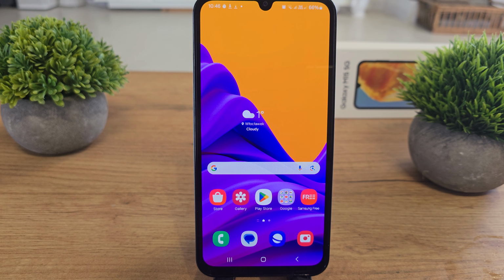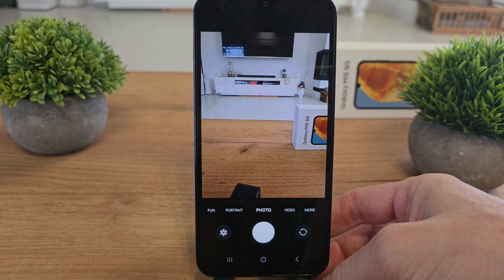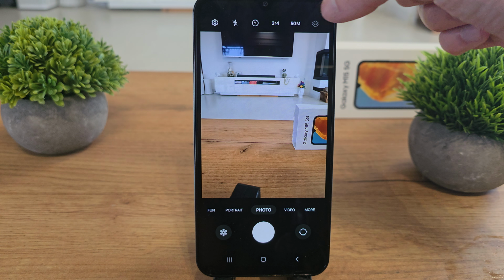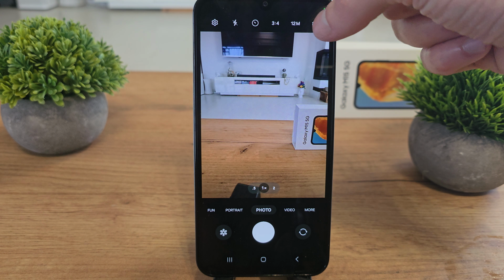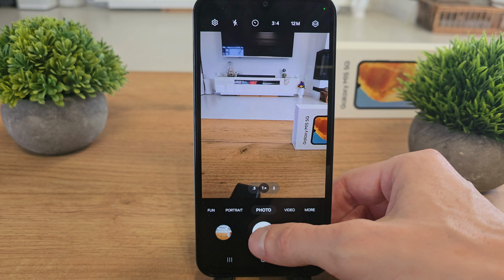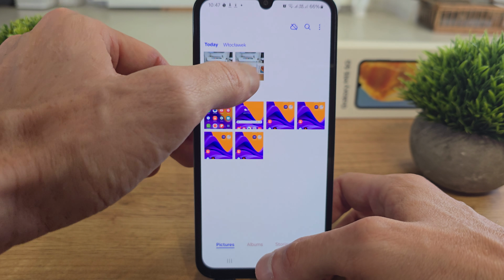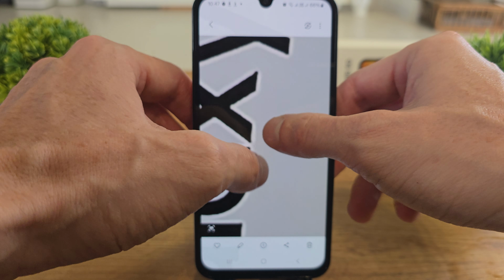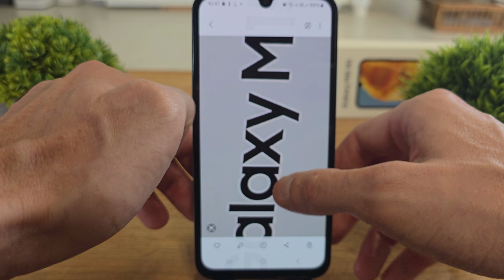📷 How to Adjust Photo Resolution on Samsung Galaxy M15 📷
🔑 Want to capture photos in higher or lower resolution to save storage or enhance quality? Adjusting the photo resolution on your Samsung Galaxy M15 camera allows you to customize image quality based on your needs. Here’s how to change the resolution settings.

Start by opening the Camera app on your Galaxy M15.
Access Camera Settings

Tap on the Settings icon (gear icon) in the upper corner of the camera screen to access the camera’s settings.
Select Picture Resolution

In the camera settings, look for an option labeled Picture size or Photo resolution. This may be located under different sections depending on your camera mode (such as "Rear camera" or "Front camera").
Choose Your Preferred Resolution

You’ll see a list of resolution options. Choose a higher resolution for better quality images or a lower resolution to save storage space.
High resolution: Best for quality photos, suitable for printing or detailed work.
Medium/Low resolution: Ideal for saving storage space, suitable for web or quick sharing.
Exit Settings and Start Taking Photos

After setting your preferred resolution, go back to the camera viewfinder to start capturing images with the new resolution setting.
💡 Tip: Higher resolutions use more storage, so consider adjusting based on how much space you have available or if you plan to print or share online.